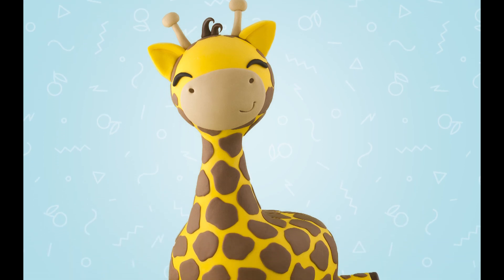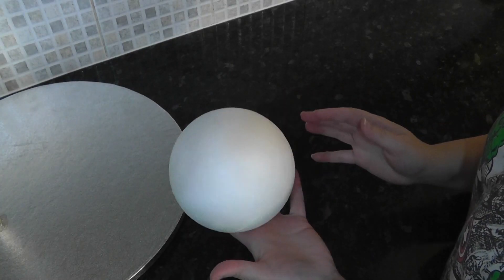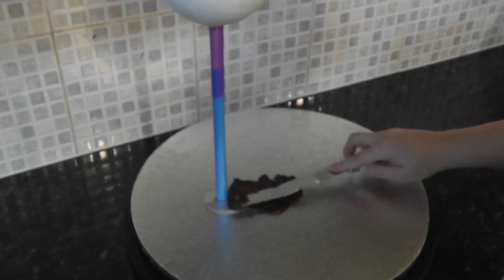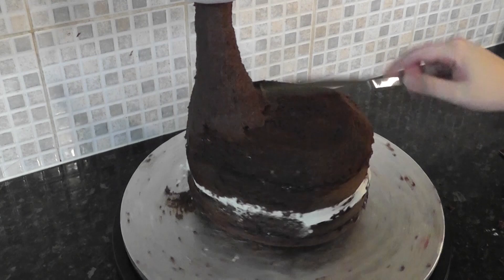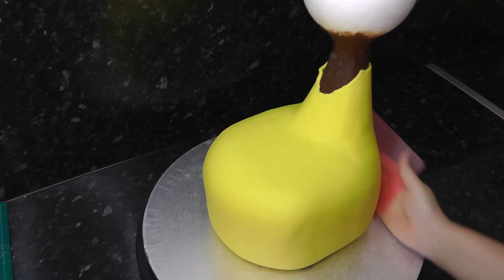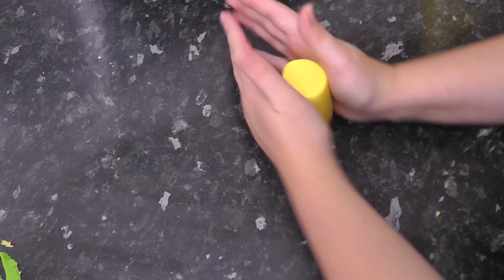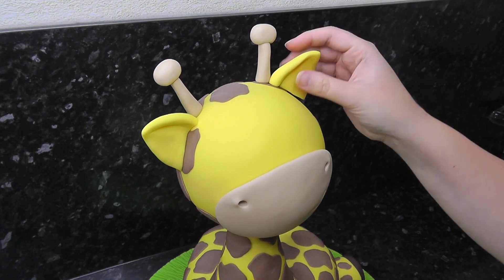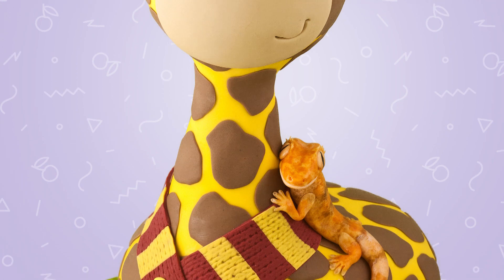Cute Chubby Giraffe Cake Tutorial | How To | Cherry School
Hi! This week we create a cute giraffe cake, we carve a little, create a support and haphazardly cover it in yellow paste :D

Hot Glue Gun
Piping Gel